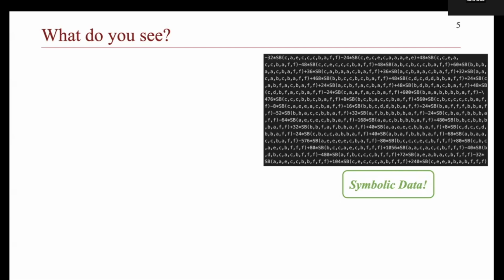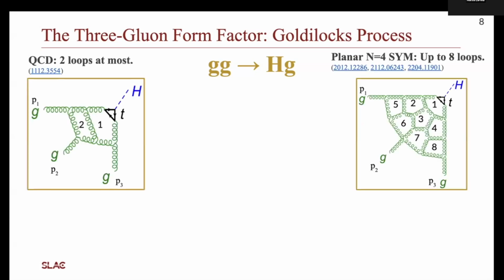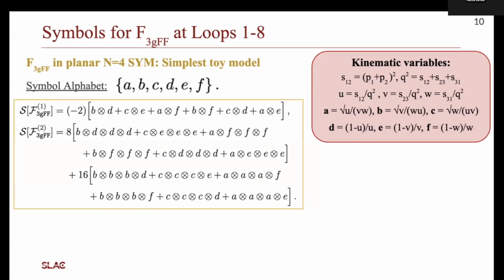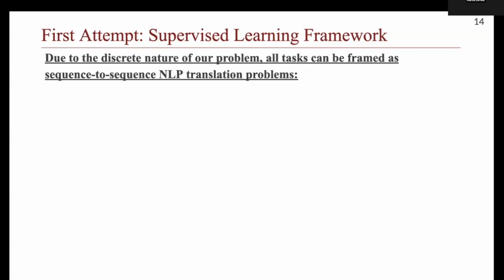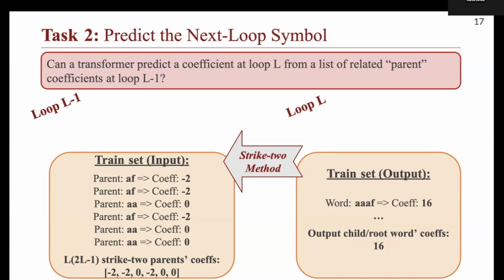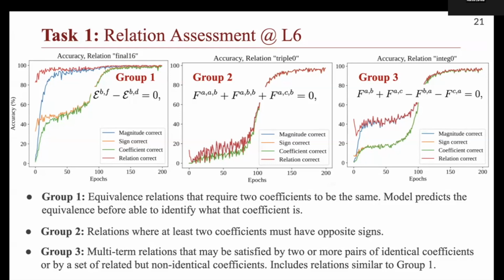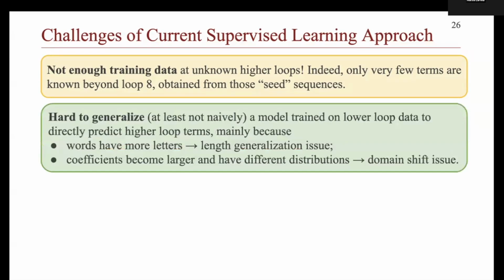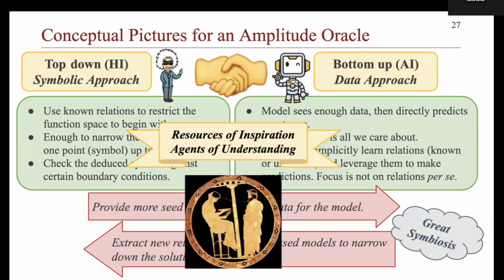IAIFI Summer Workshop 2024 | Tianji Cai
Scattering Amplitudes: A New Playground for Machine Learning

Tianji Cai, Research Associate, SLAC National Accelerator Laboratory

AI for fundamental physics is now a burgeoning field, with numerous efforts pushing the boundaries of experimental and theoretical physics. In this talk, I will introduce a recent innovative application of Natural Language Processing to state-of-the-art calculations for scattering amplitudes. Specifically, we use Transformers to predict the symbols at high loop orders of the three-gluon form factors in planar N=4 Super Yang-Mills theory. Our results have demonstrated great promises of Transformers for amplitude calculations, opening the door for an exciting new scientific paradigm where discoveries and human insights are inspired and aided by AI.